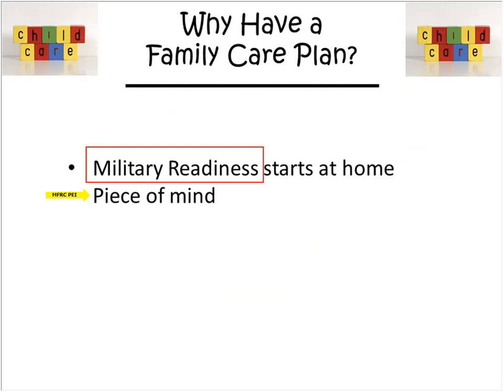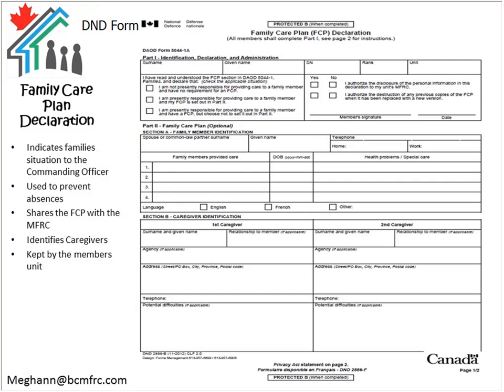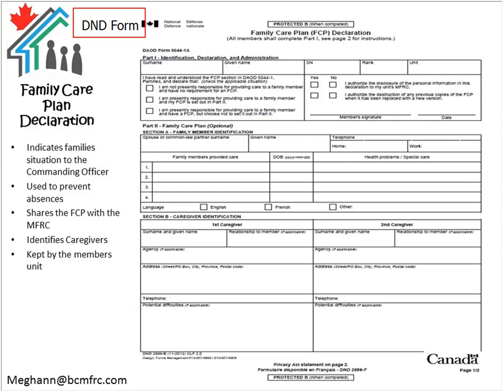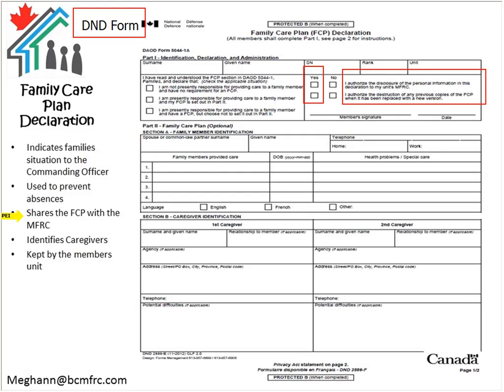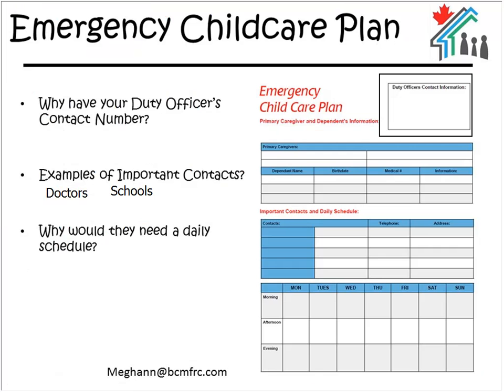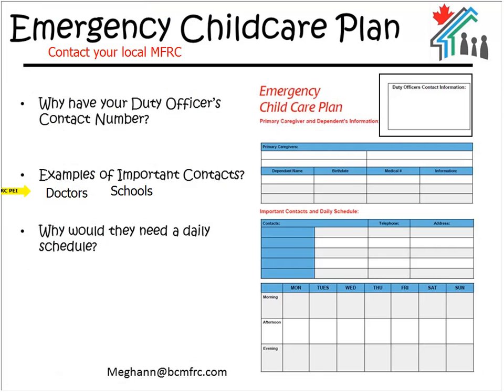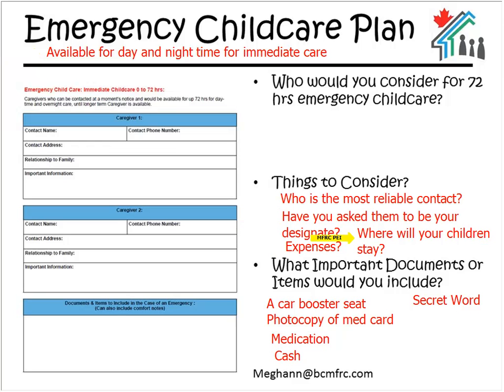Family Care Plan Information Session Recording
Speaker: Meaghann Trollip, Deployment Services & Education Coordinator, Mainland BC MFRC